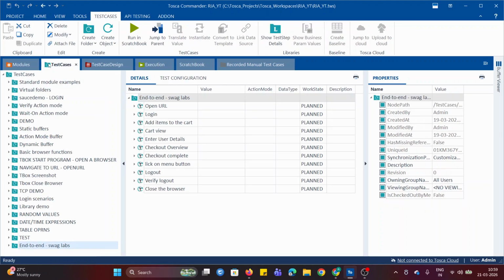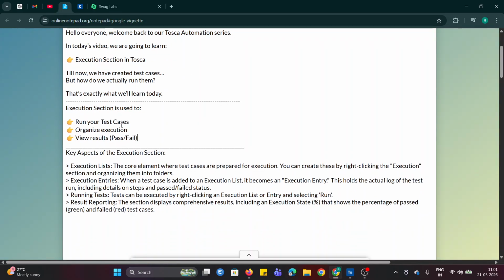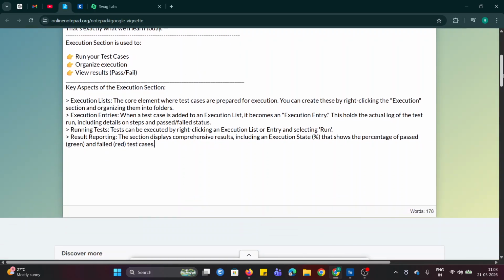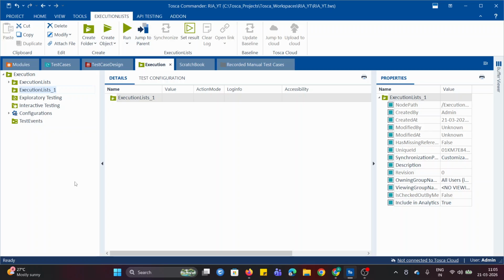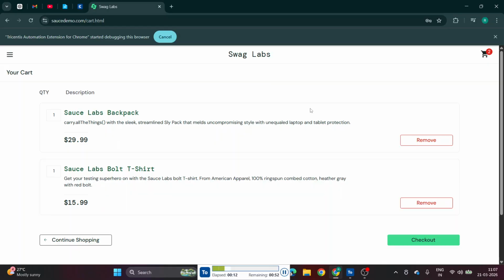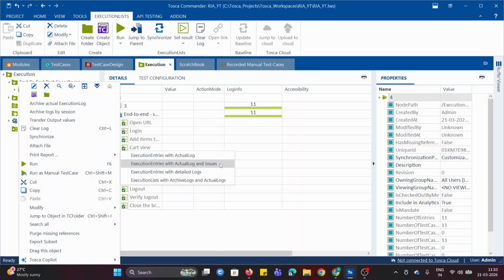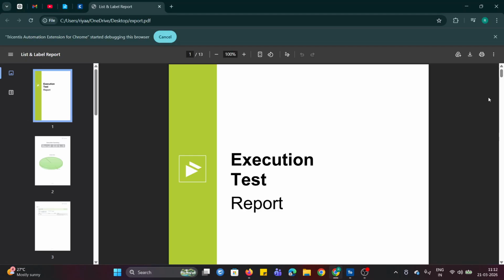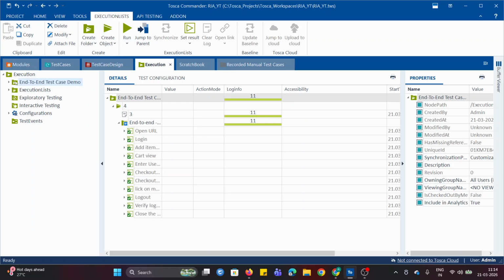Tosca Automation – Day 12 | Execution Section, ScratchBook & Generating Reports | Hindi | English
🚀 Tosca Automation Tutorial – Day 12

Welcome to Day 12 of our Tosca Automation Series!

In this video, we will understand how to execute test cases in Tosca using different methods and analyze results.

📚 Topics Covered:

✅ Execution Section in Tosca
✅ ExecutionList & ExecutionEntry
✅ Running Test Cases step-by-step
✅ ScratchBook Execution
✅ Difference between ExecutionList & ScratchBook
✅ Generating Execution Reports
✅ Understanding Pass/Fail Results

💡 What You Will Learn:

🔹 How to organize test execution
🔹 How to run test cases using ExecutionList
🔹 How to quickly test using ScratchBook
🔹 When to use ExecutionList vs ScratchBook
🔹 How to analyze logs and reports

Execution is where your automation actually runs.

Understanding this properly helps you:
✔ Debug errors
✔ Validate results
✔ Deliver real project outputs

✔ Tosca Beginners
✔ Automation Testers
✔ QA Engineers
✔ Anyone preparing for Tosca interviews